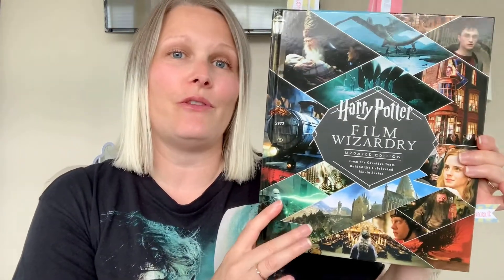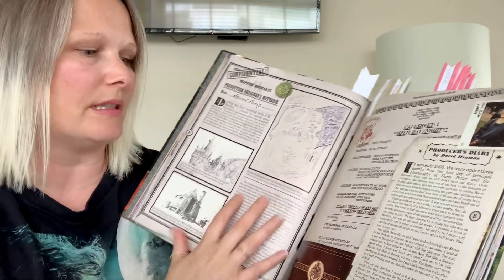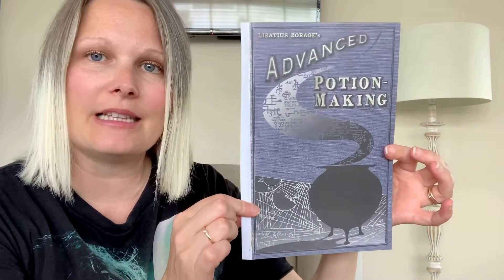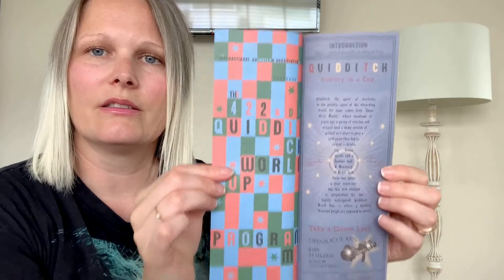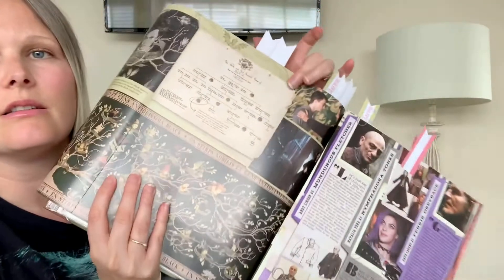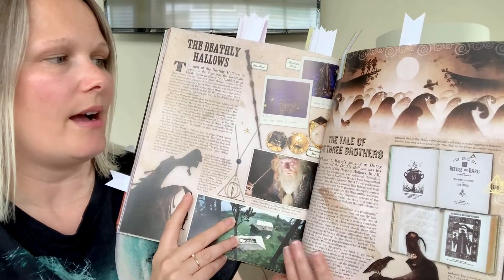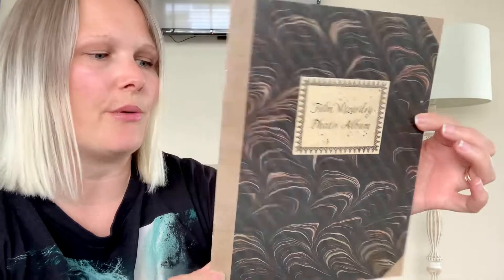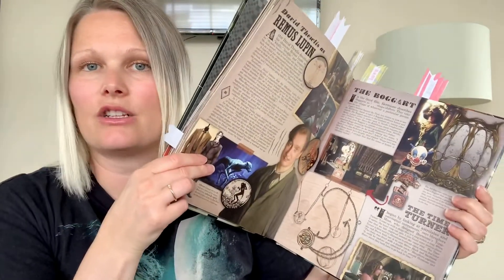Harry Potter Film Wizardry Updated Edition Book Review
Hi

Today I have a look through the Harry Potter Film Wizardry Updated Edition Book and see what pull outs you get and tell you a quick review of the book.